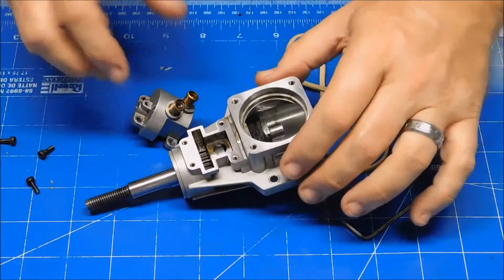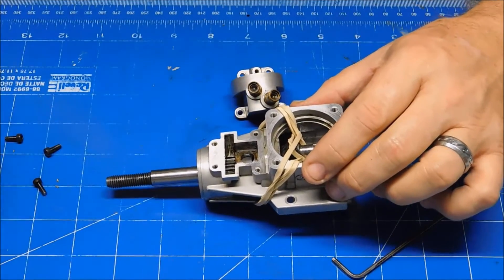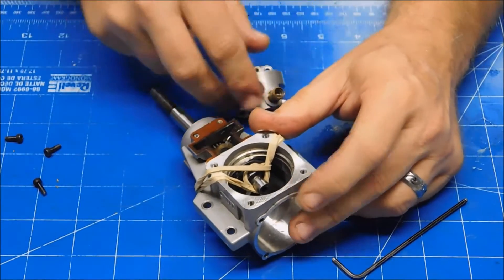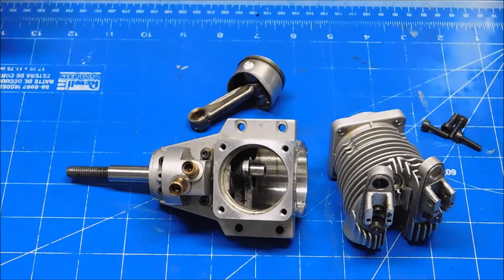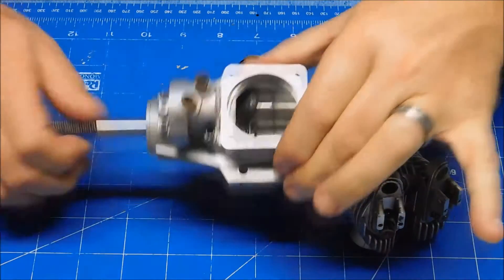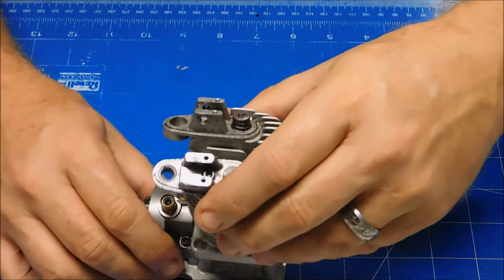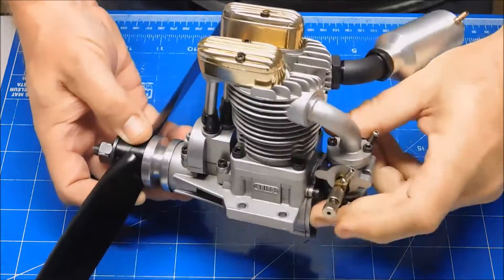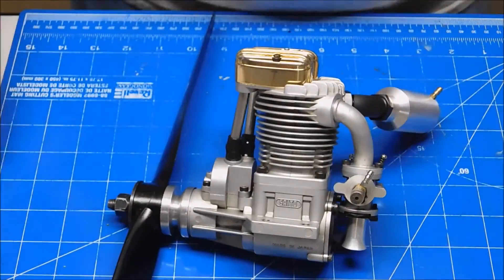Saito FA-120S DP A Look Inside Part 4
I set the timing and install the head.  The engine is ready to run!